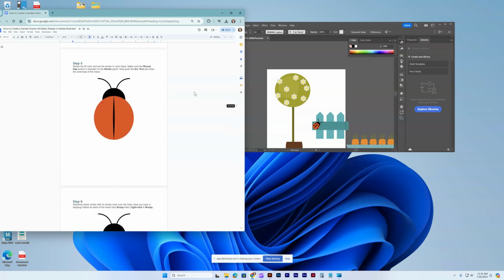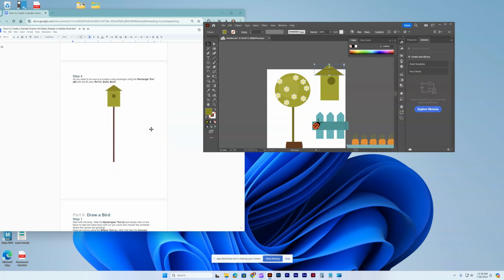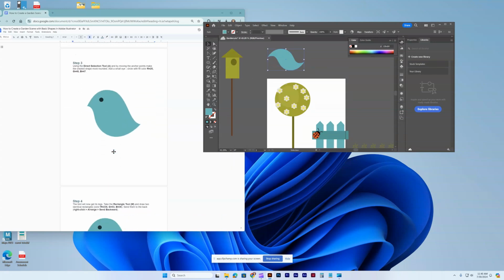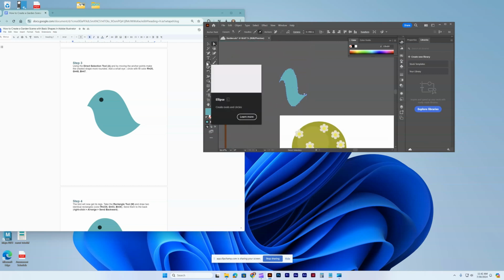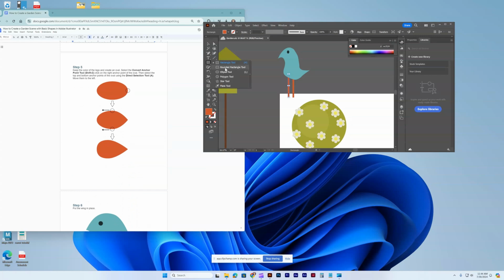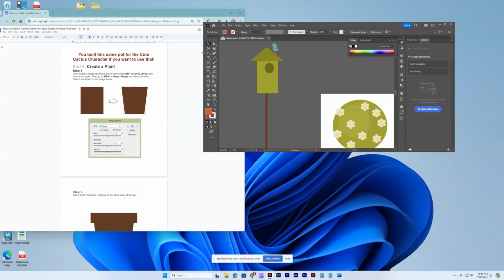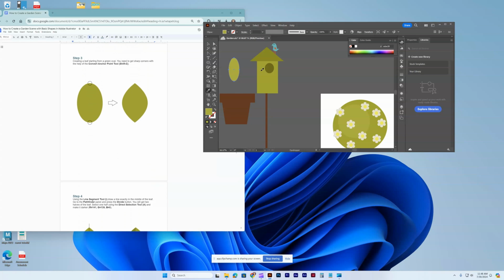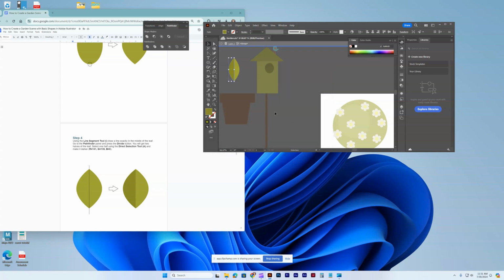Garden Part 2